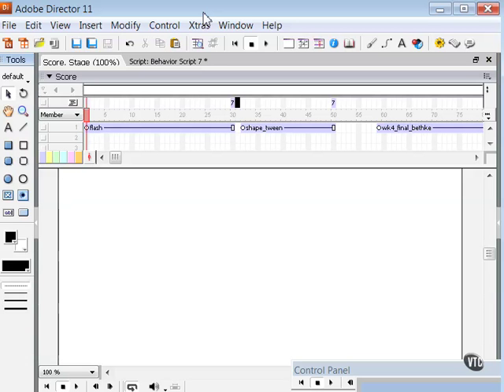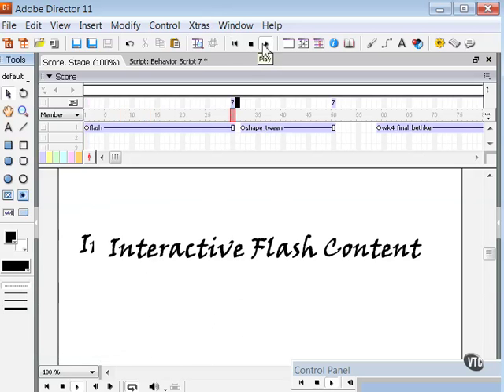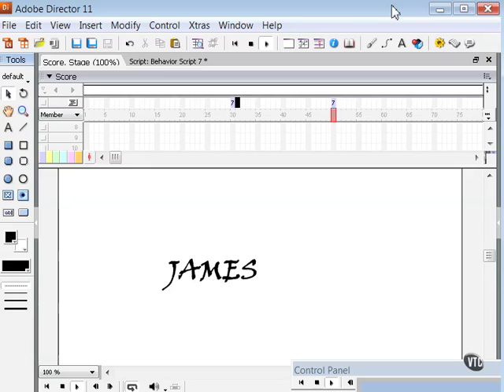10 02 Using Flash SWF Files in Director